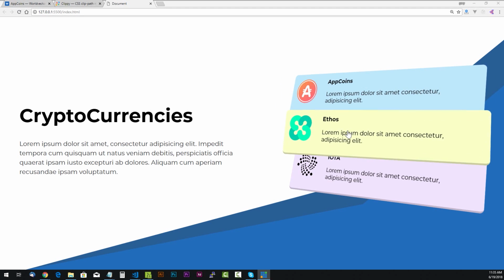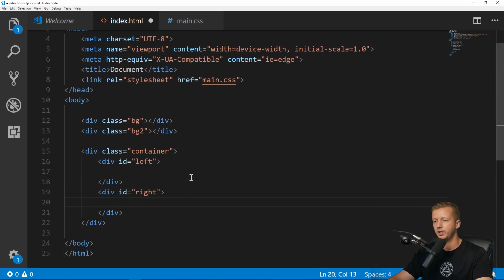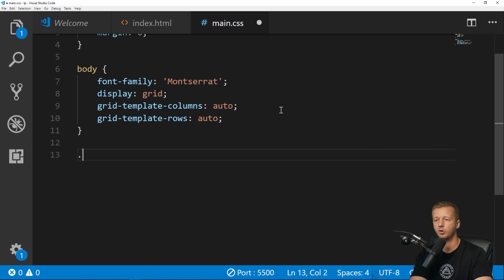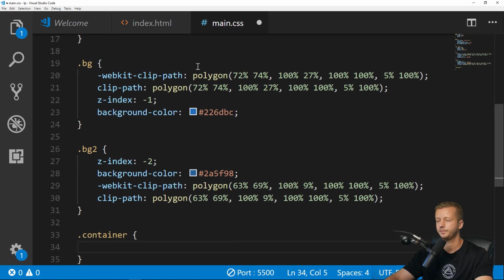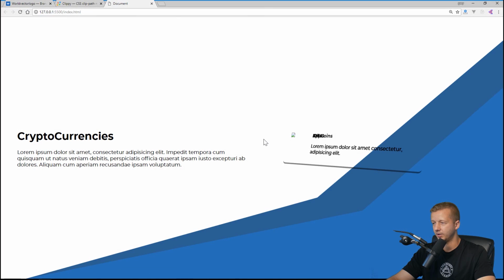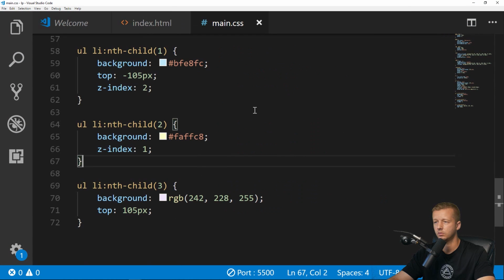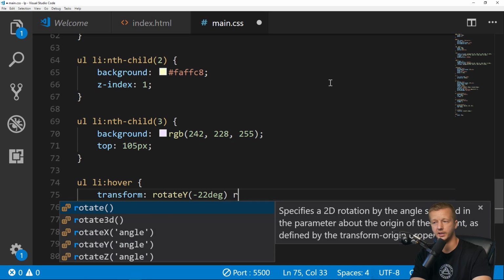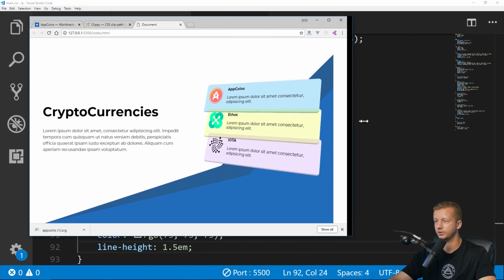Animating CSS Perspectives for UI Design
Today's Question: Do you prefer Sketch vs. Adobe XD for UI Design?
-- In this tutorial, I'm going to show you how to create a hover-based CSS transition / animation on elements that are presented in a perspective manner. We're also going to use other CSS properties not commonly used, including mix-blend-mode, the new CSS grid, and more! Let's get started!